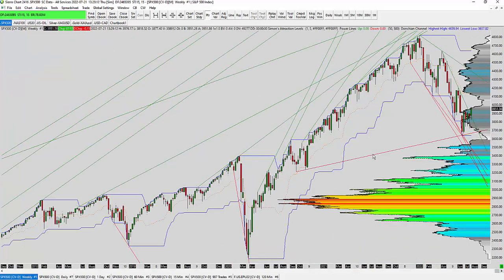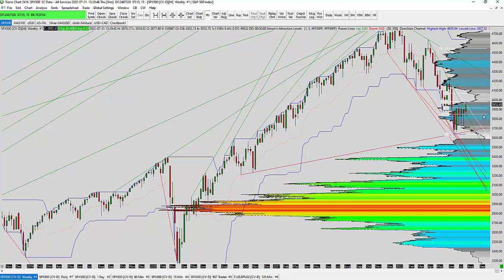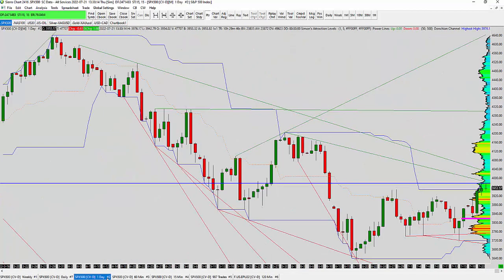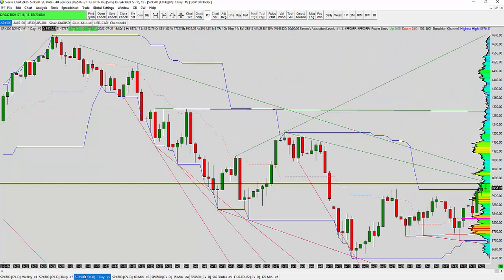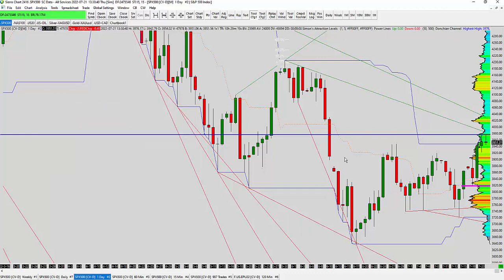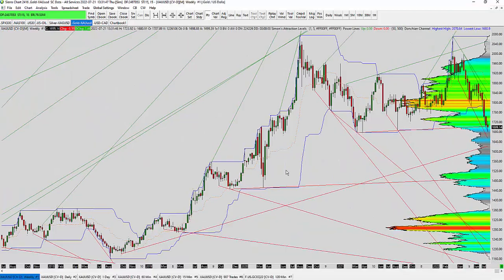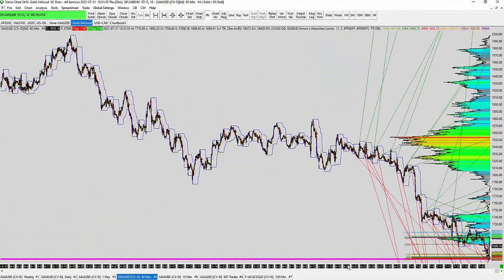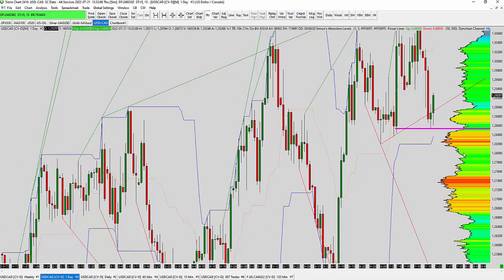Other indicators with this methodology